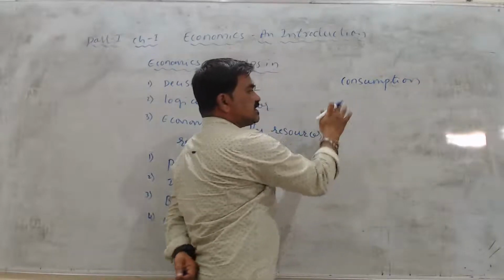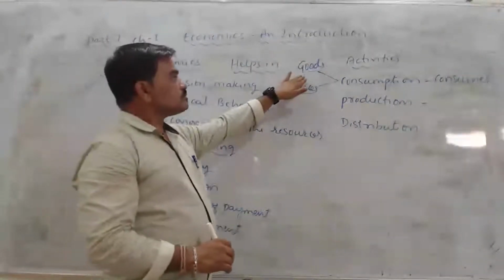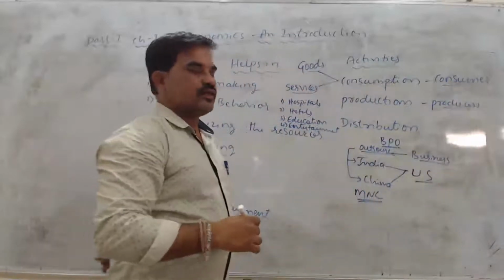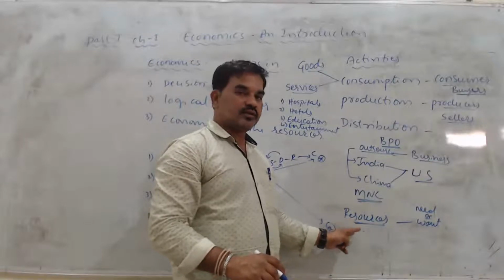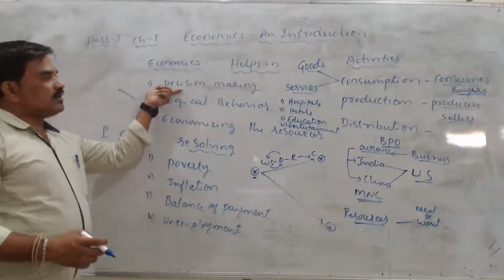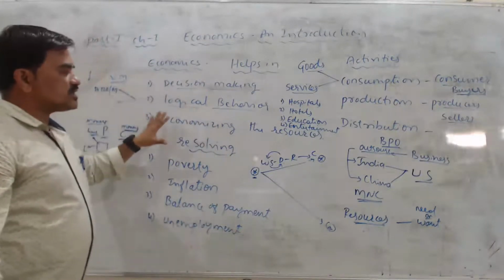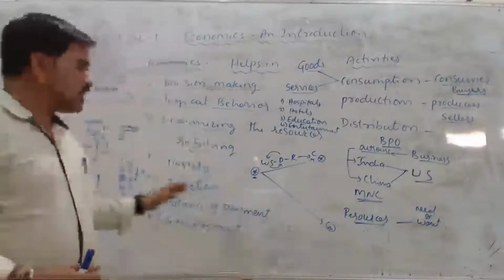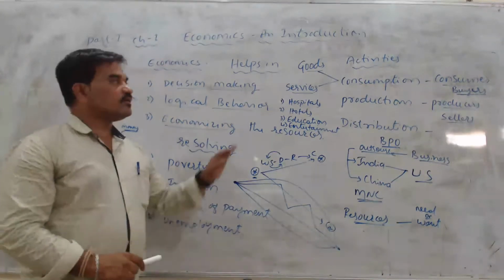PU 1 Economics Part I - Ch 1 Introduction